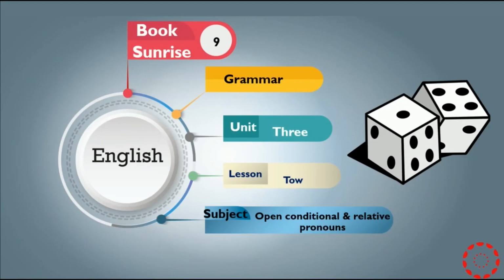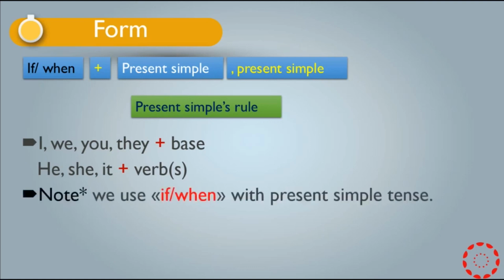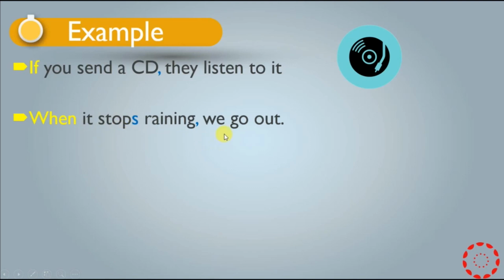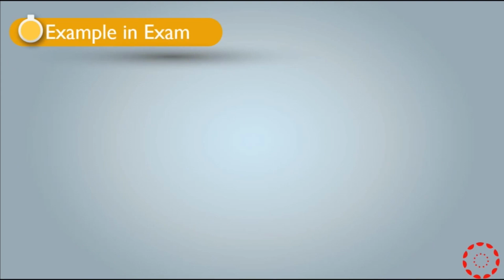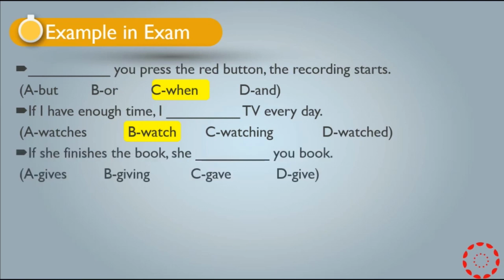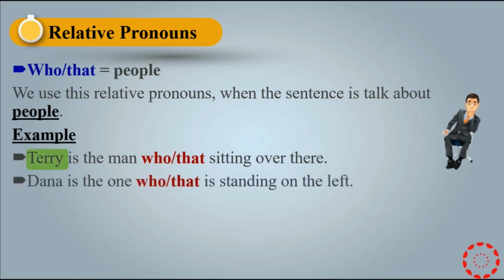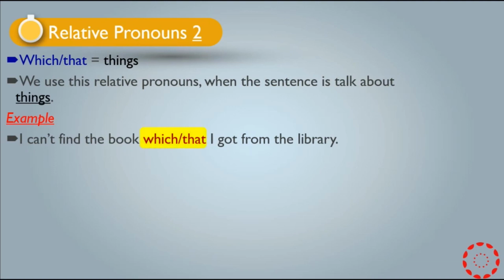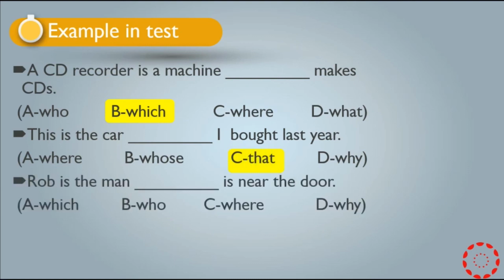پۆلی 9 ئینگلیزی Open conditional & relative pronouns